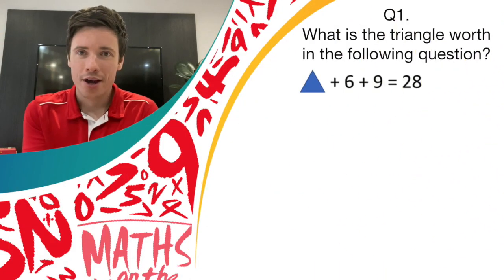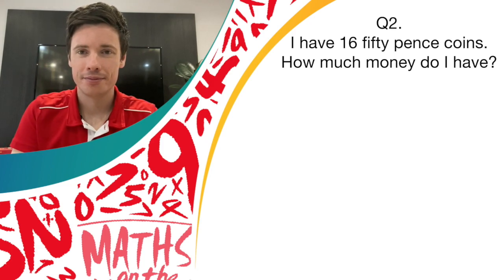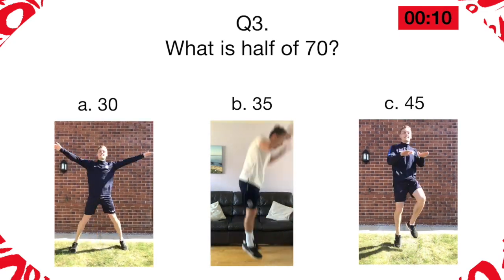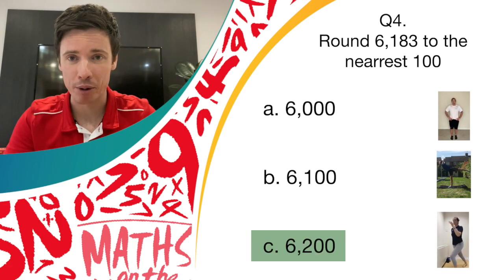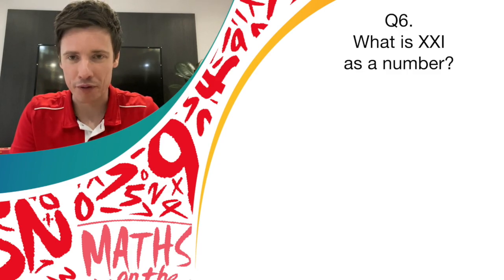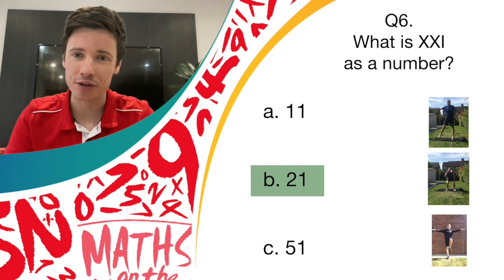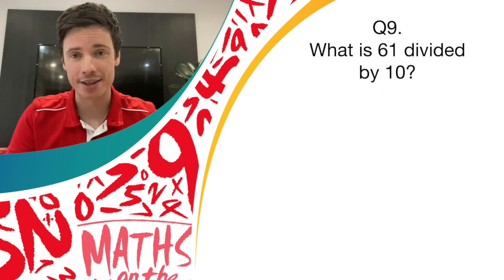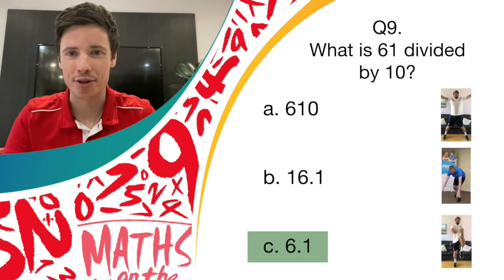Maths on the Move LIVE - Year 4 - Quiz 2 - Aspire Sports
🏃‍♀️ Year 4 are you ready?
Take part in this active maths quiz with Andrew from Aspire Sports ✖️🏃‍♀️➕🤸➗🏃‍♂️